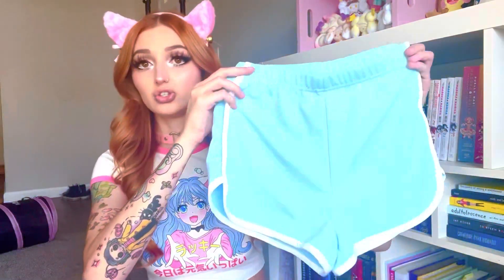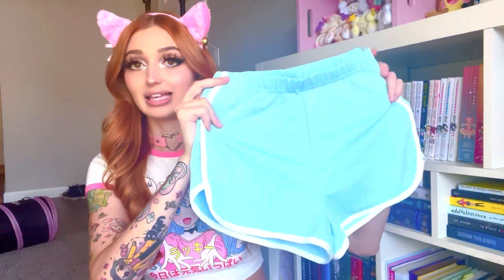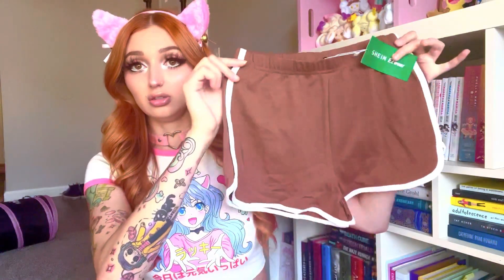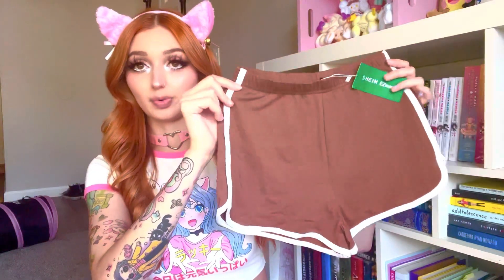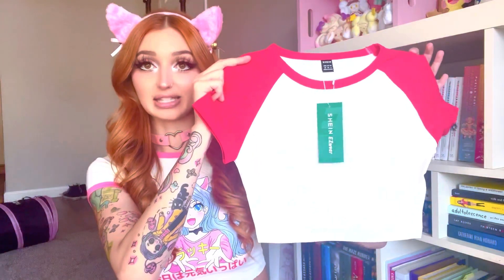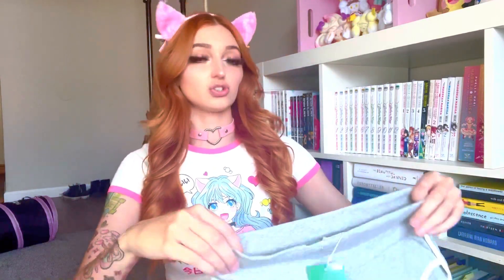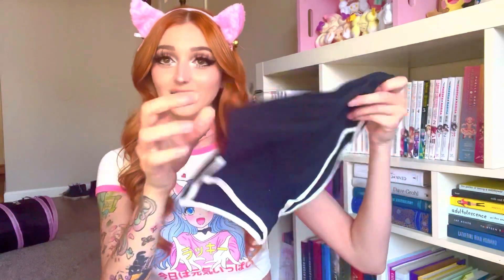TINY BOOTY SHORTS TRY-ON HAUL!! | Shein